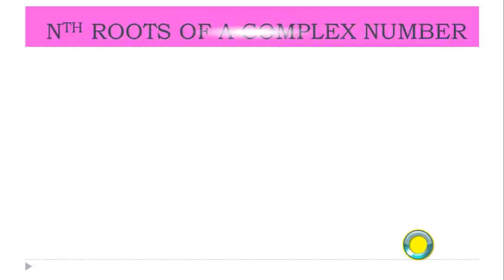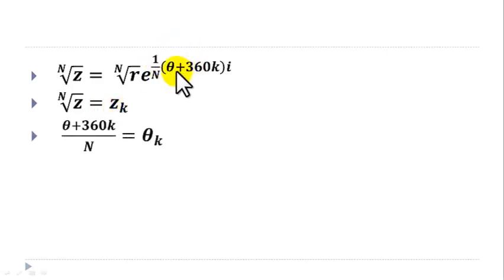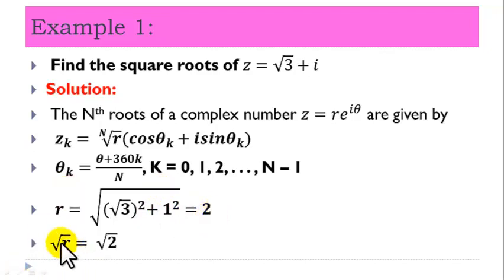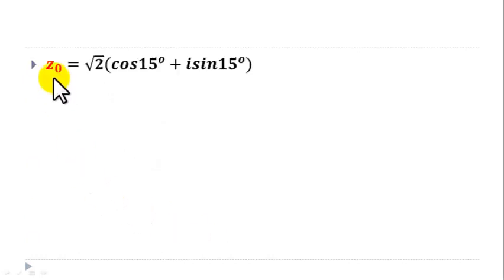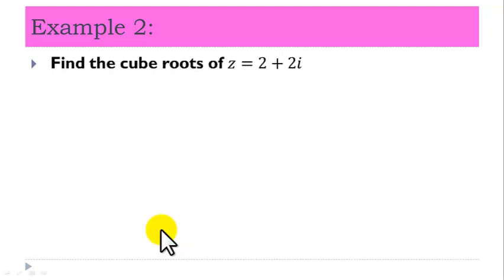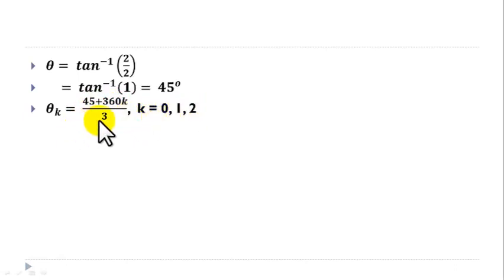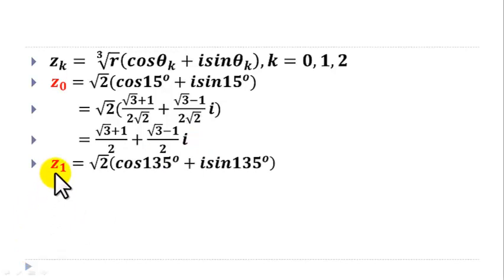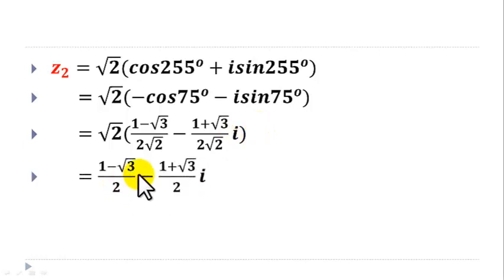Complex Number: Lecture 6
This lecture deals with the Nth roots of a complex number.